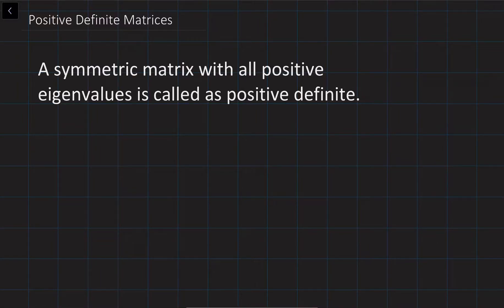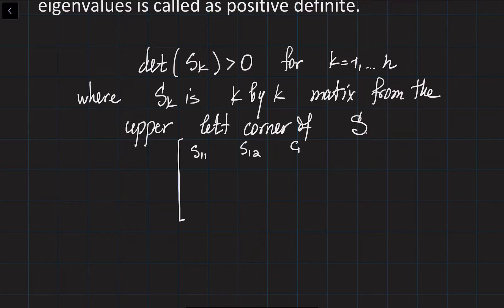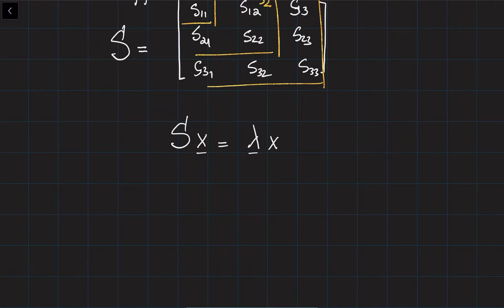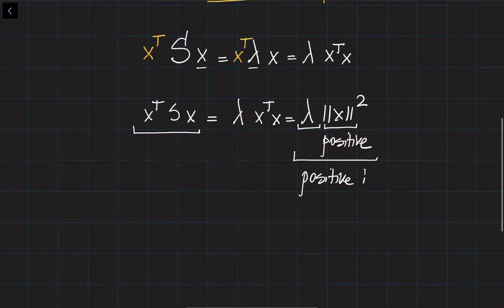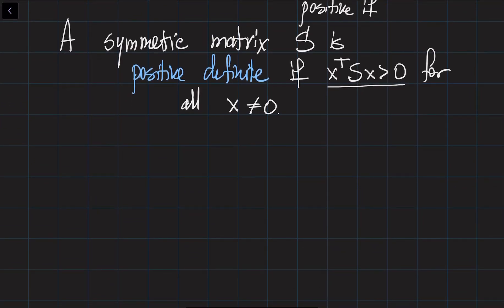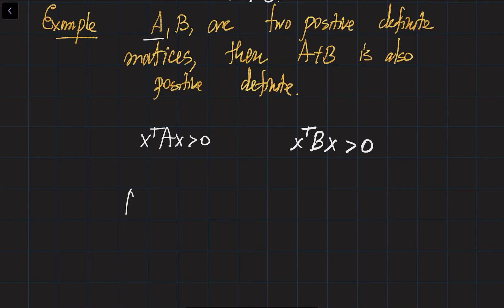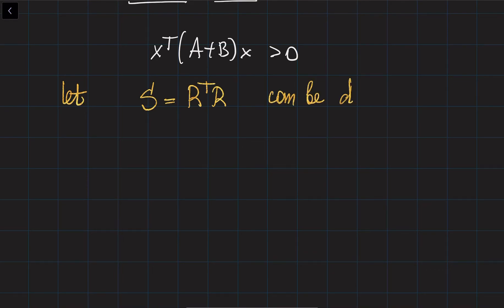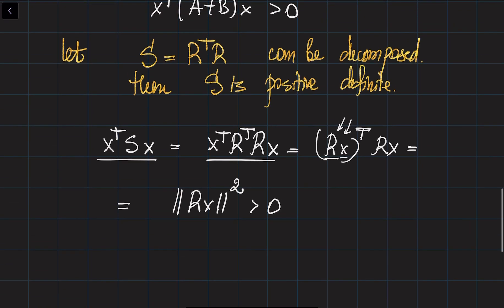Theoretical Test on Positive Definite Matrices. Energy-based definition of Positive Definite Matrix.